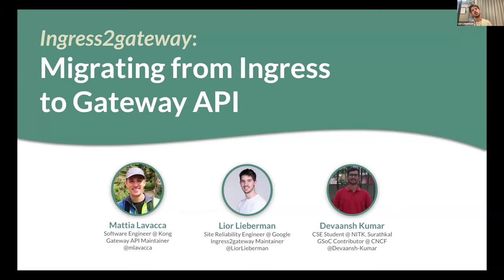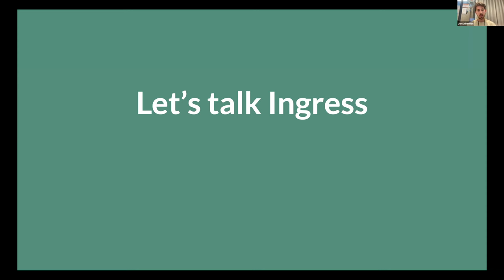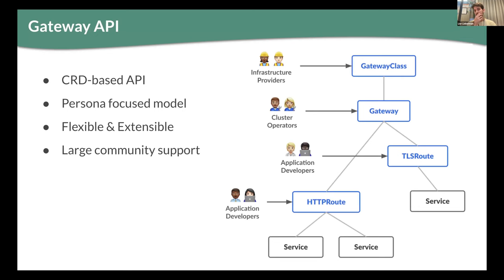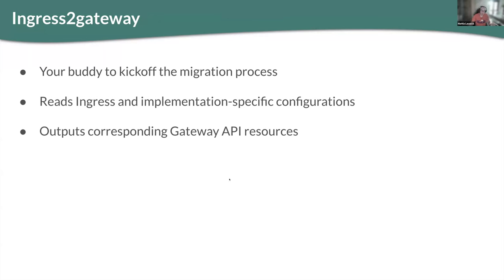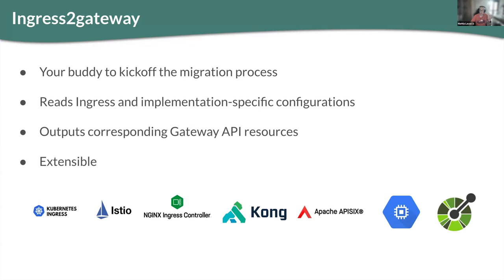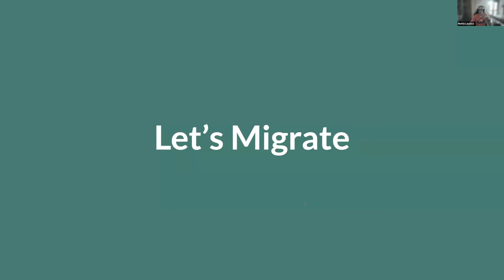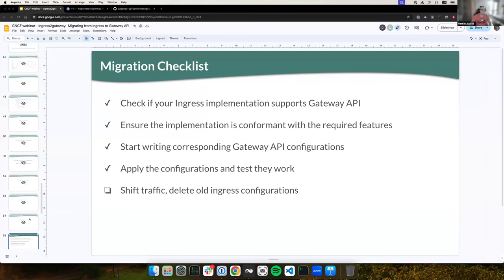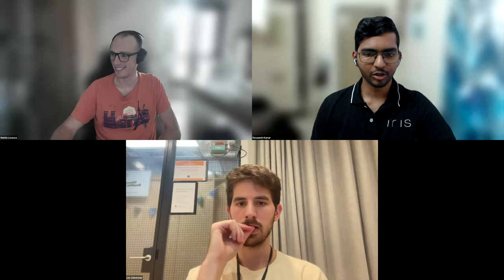Ingress2gateway: Migrating from Ingress to Gateway API